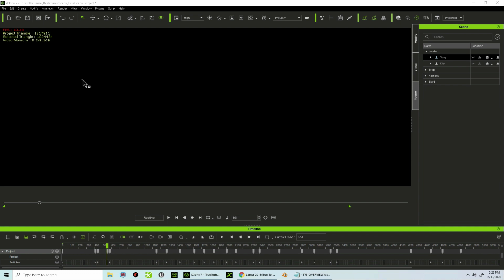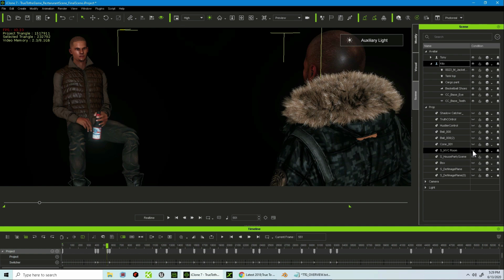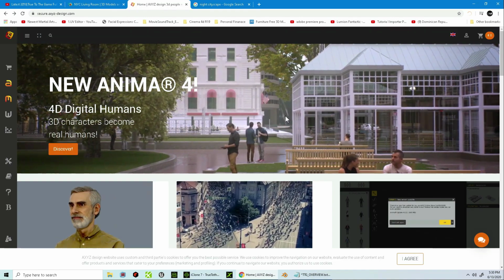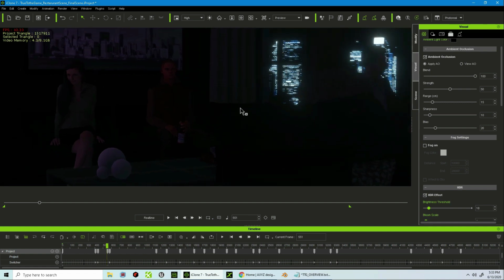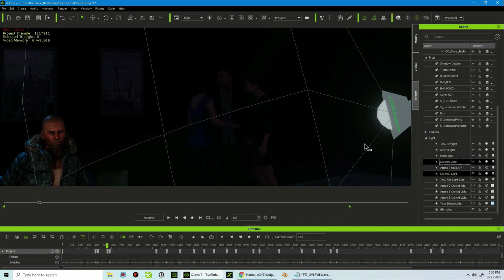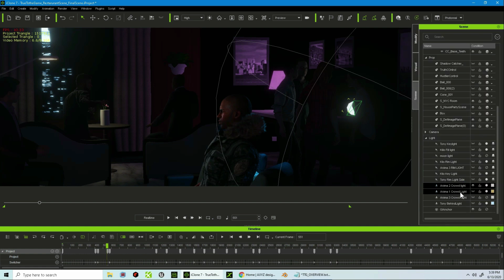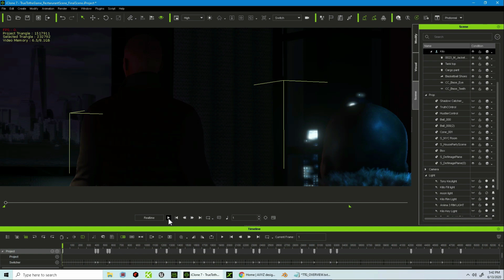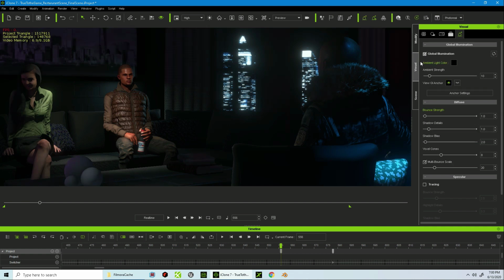iClone 7 The Making of: TTS Animation. A Behind the Scene Overview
This is a Behind the Scene Overview of the Text-To-Speech (TTS) Animation explaining my over all methodology and artistic attentions. This will also be in conjunction with the March 27th TTS Tutorial.